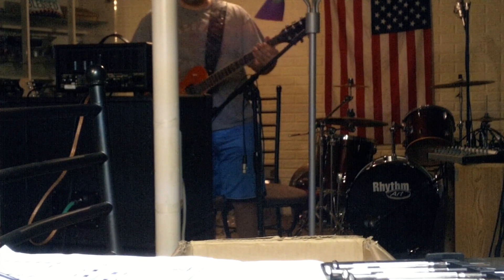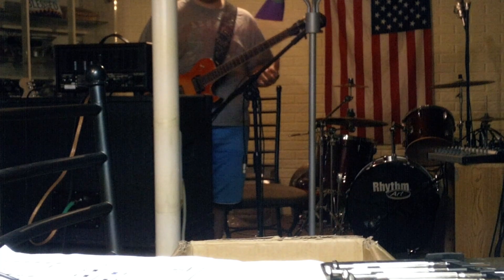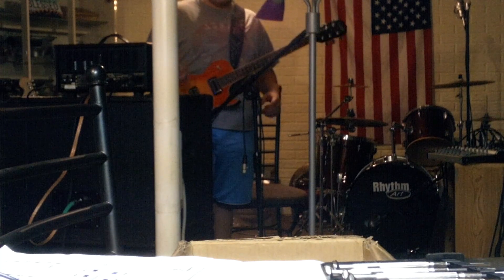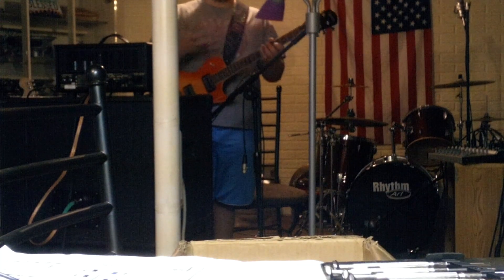Xaviere XV-700 - Egnater Tweaker 15h vid 1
This is a video of my current gear, playing it, testing the JVC video camera, this is a tone test and any questions you have be free to ask.

Gear:

-Guitar- Xaviere xv-700, w/ mods: 2 gfs loudmouth pickups, 2 spin a spllits in place of tone controls, wilkinson ez lok tuners, graphtech black tusq xl nut and darco string 10s.

-Amp- Egnater Tweaker 15h, vintage GE 6v6s and JJ 12ax7s.

-Cabinets- 1x12 modified from a down firing subwoofer, loaded with a 1954 alnico Magnavox 8ohms around 20 to 25 watts. Also in use is modified fender frontman 15g combo made into a ported cab which sits on some sound foam while vented to add some bass to the sound.

-Effects- Digitech gnx1, minimum use.

-Cables- Sweetwater pro co cables w/ amphenol plugs, 1 10' and 1 20'.

-Camera- JVC gc-fm1au